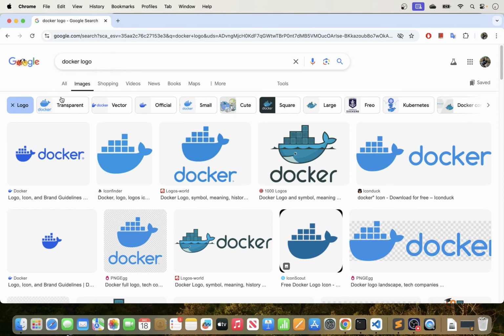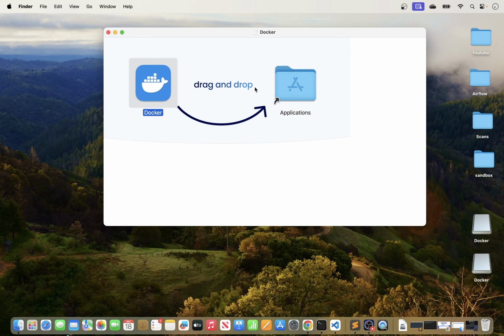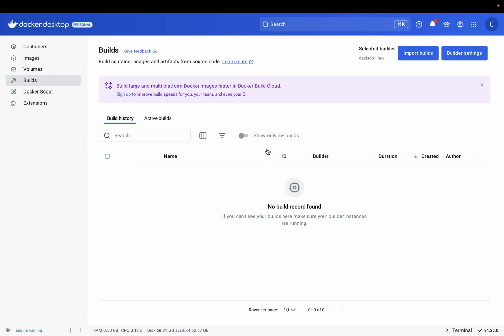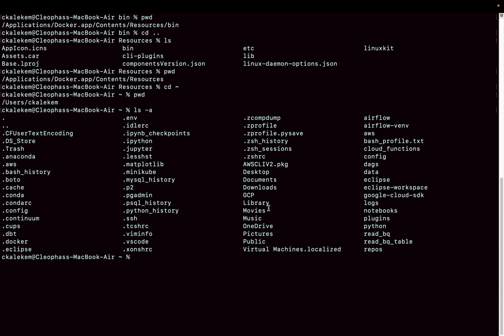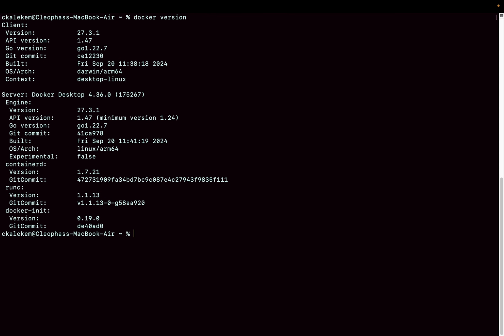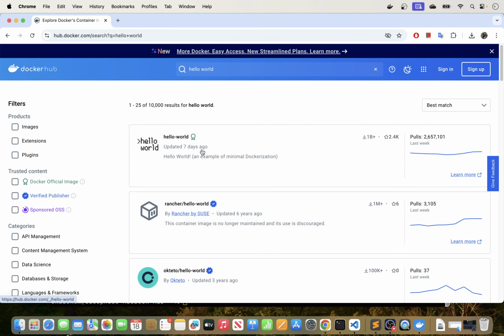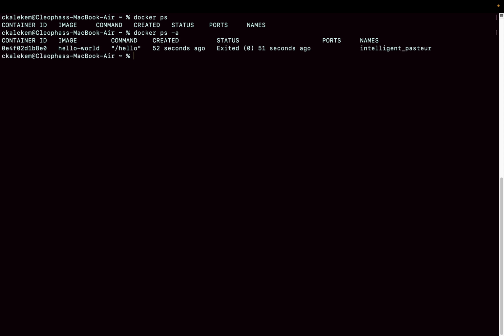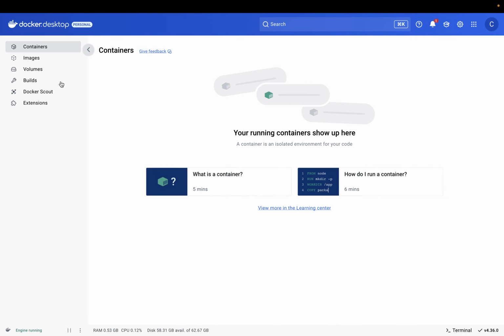Install Docker Desktop on Your MacOS (M1, M2, M3) NOW!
Learn how to install Docker Desktop on MacOS M1, M2, or M3 with this easy-to-follow tutorial!
Docker Desktop is a popular tool for developers, and installing it on your Mac can be a bit tricky.
In this video, we'll show you the step-by-step process to get Docker Desktop up and running on your M1, M2, or M3 MacOS.
We will also show you how to pull images from docker hub registry and verify that your installation is correctly running.
Additionally, this video also covers how to setup your path correctly and run docker commands from terminal, specifically how to resolve this error: zsh: command not found: docker

🔍 **Video is good if you want to know:**
- How to easily install docker on MacOs
- How to Install Docker Desktop on Mac
- How to install docker on Mac
- Install docker desktop mac
- Install docker desktop on mac free
- Install Docker compose Mac
- How do I install Docker on my Mac?
- Running docker desktop on Mac OS
- Docker desktop mac
- Install docker on mac
- How to setup docker on mac
- docker installation on mac
- How to install docker on mac M1
- How to install docker on mac M2
- How to install docker on mac M3

Happy Learning!